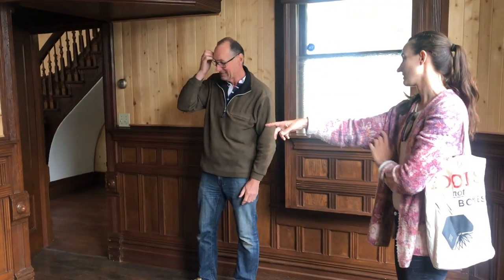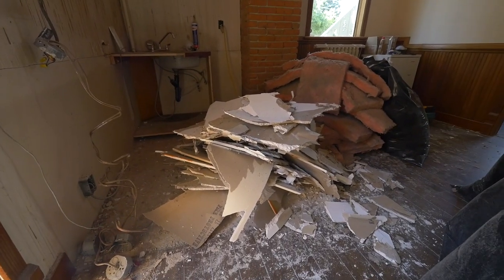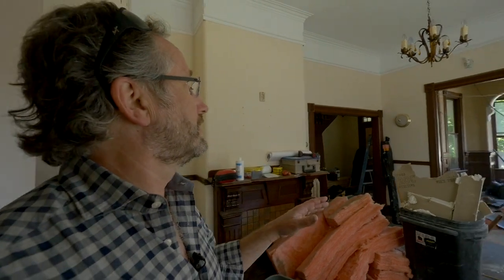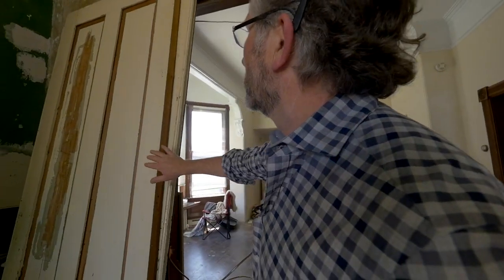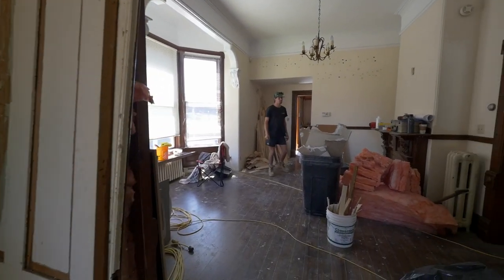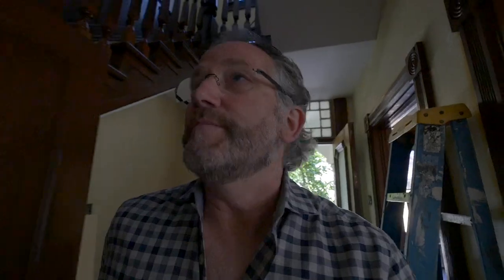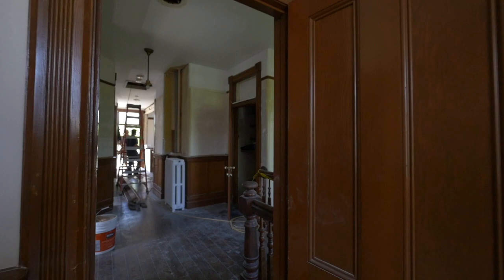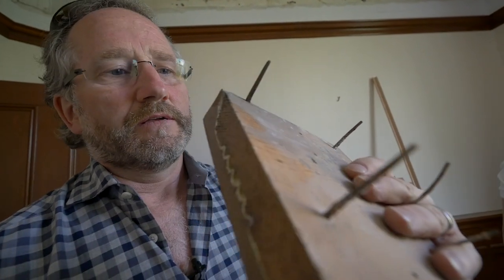Heritage house renovation in Victoria BC | 130 Years in 130 Days | Part 2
This second part of 3 takes us back into the heritage house renovation in Victoria that my clients have undertaken for a new office space. The house is being stripped down to some bare essentials while keeping all the the heritage elements to maintain the charm and feel of the Heritage house in Victoria.

The renovation of this home is coming along nicely and the owners hope to be moving into the heritage home in Victoria bc within the next 6 months.

I would love to help you find you a heritage house in Victoria.

The gear I use:

Iphone X
Lumix GH 4 with Olympus 4/3 7-14mm lens
GoPro 9 black
Edelkone Wing
Ronin S